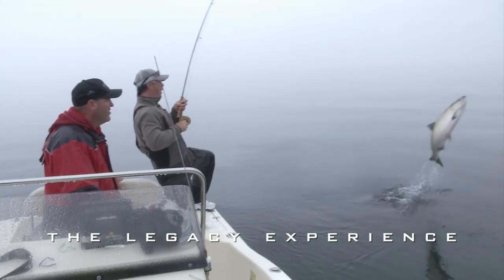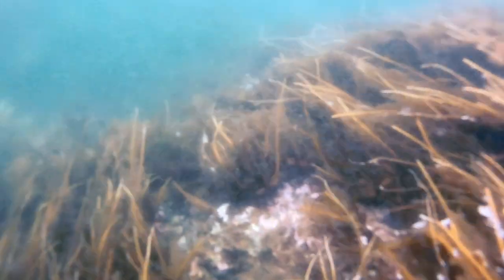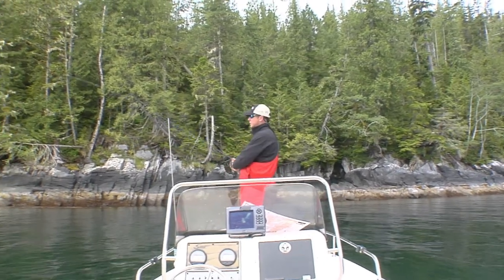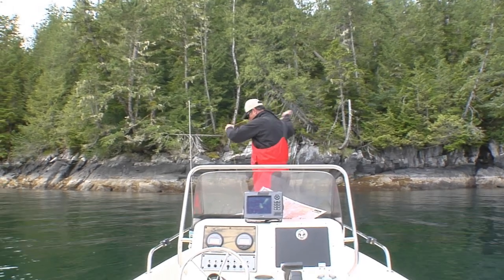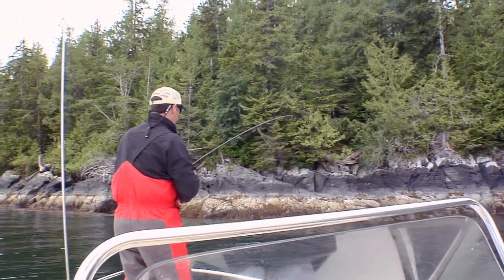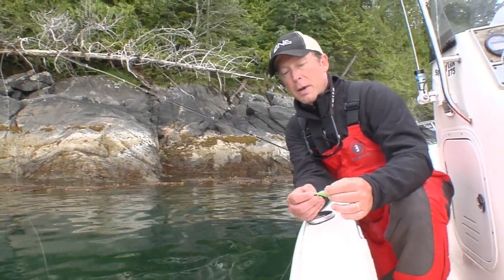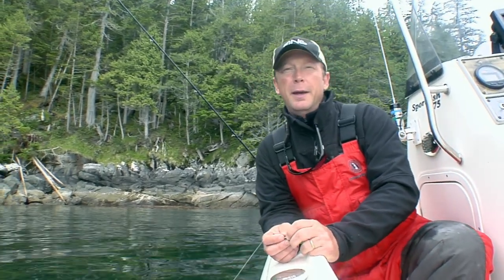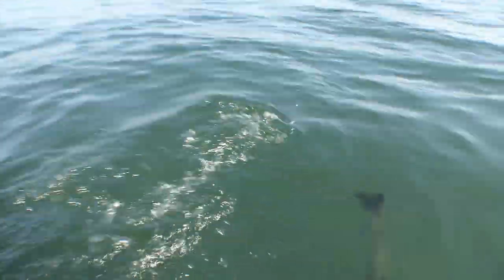The Legacy Experience: Episode 8 - Bait Passageways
In this episode: Bait Passageways, Mark outlines saltwater fly fishing for salmon strategies to locate preferred bait passageways and salmon holding areas through the use of visual topography when searching new fly water. Mark Pendlington shows the best strategies for salt water fly fishing in the pacific for salmon from the renowned Legacy Lodge in Rivers Inlet BC.

'The Legacy Experience' chronicles saltwater fly fishing expeditions into British Columbia's Rivers Inlet and the remote Great Bear Rainforest coastal region in search of chrome bright silver salmon on the fly. The series motivates, entertains and educates anglers to try this magnificent sport while providing a reverence to the salmon species in this pristine environment that makes you want to be right there experiencing the thrill and chase of open saltwater fly fishing for salmon in one of the top locations in the world.